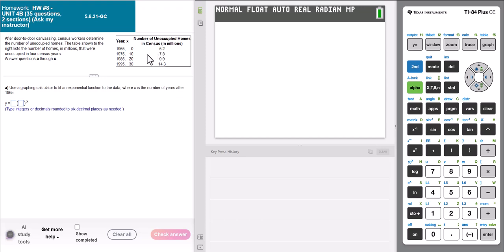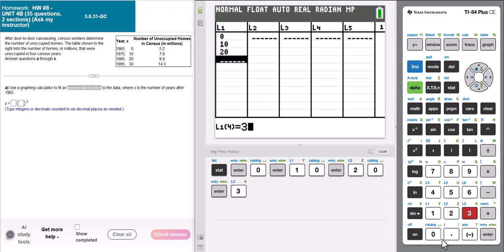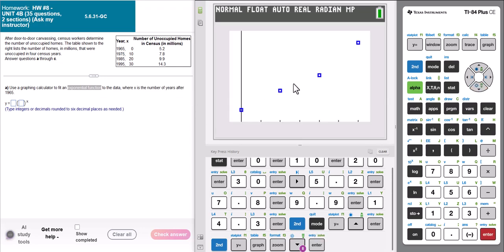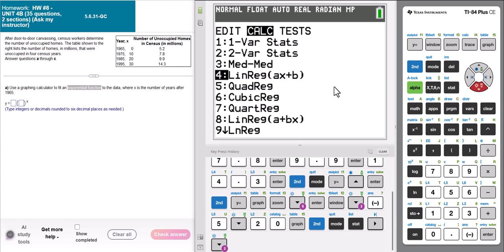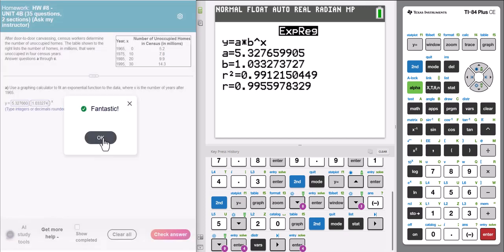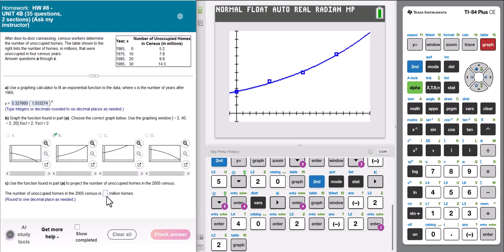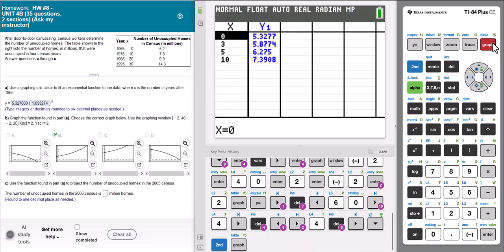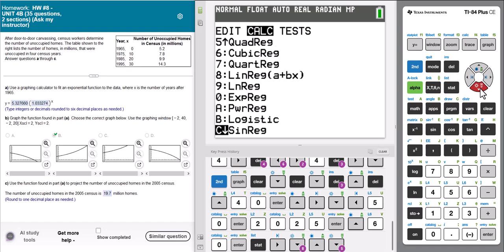171 - Unit4 - 5.6f - Exponential Regression on TI 84 calc (Pearson 5.6.31-GC)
CFCC Math: Bittenger PreCalculus  ID: 5.6.31-GC